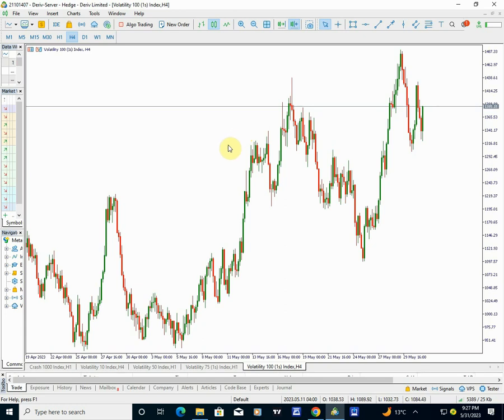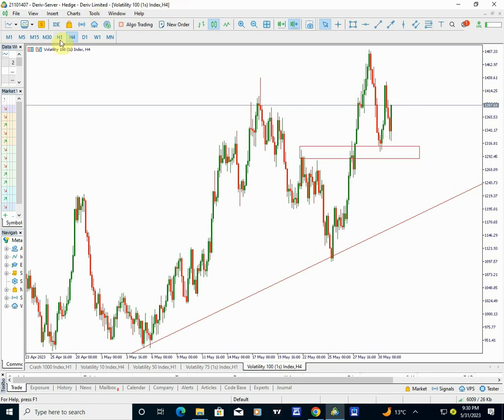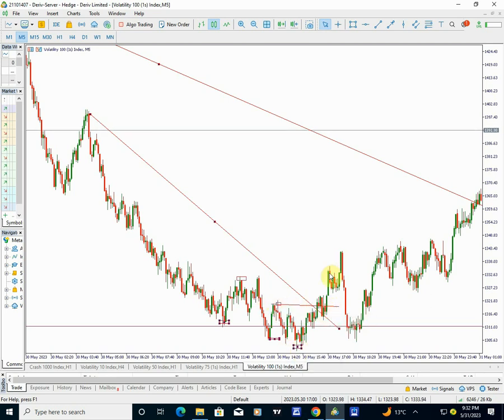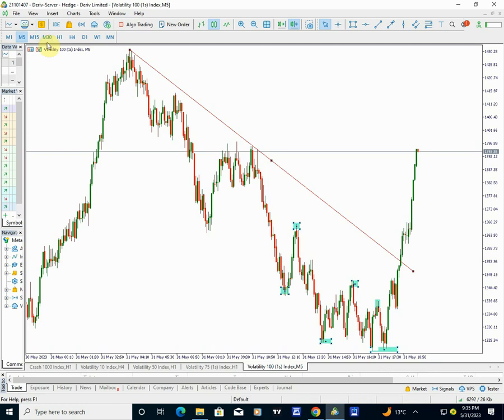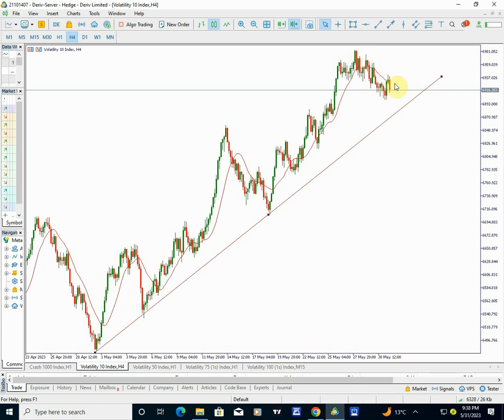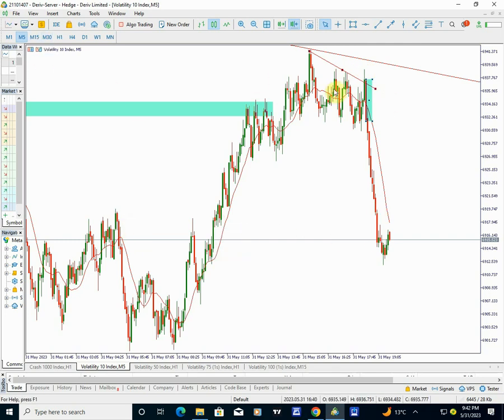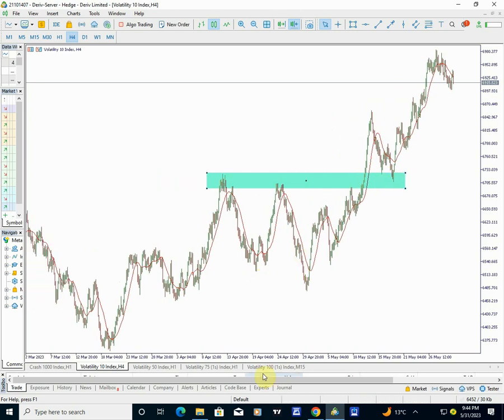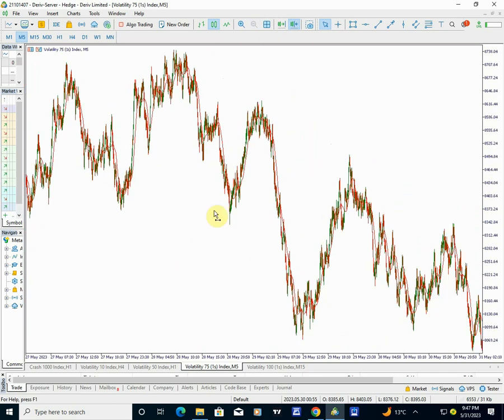Best Trading Strategy For Beginners: How To Make 85% Of Your Trades Profitable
This is the best trading strategy for beginners that can help one become profitable while trading. i have explained a few things that you might need to know while trading forex. This strategy is very easy to understand and it has proven to have a high winning rate